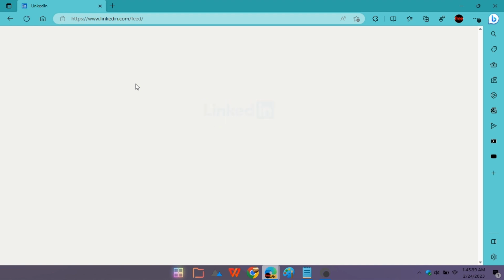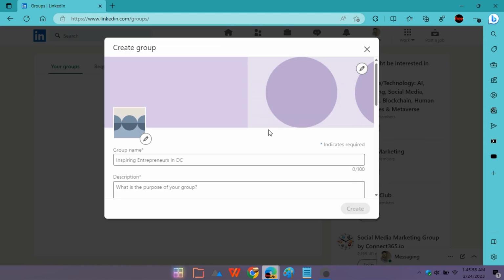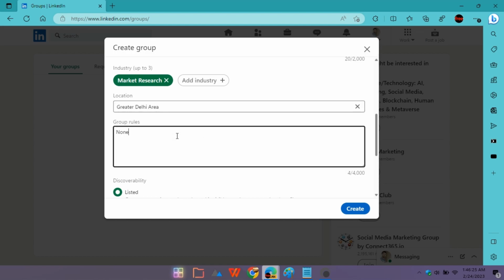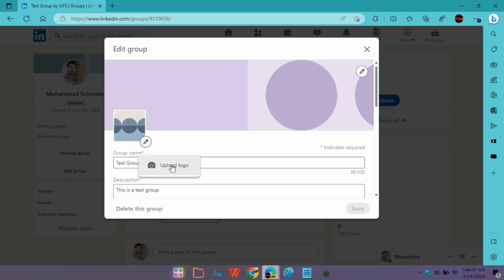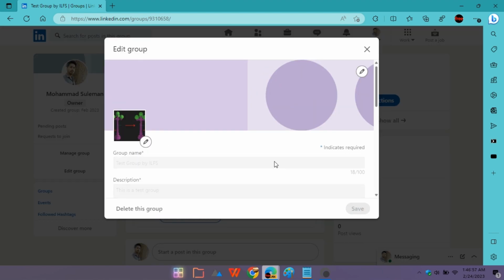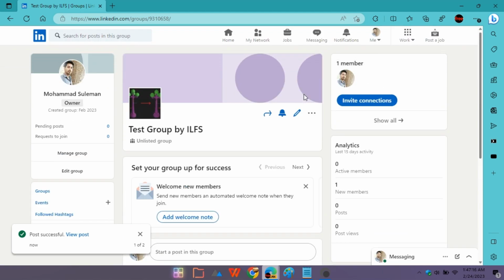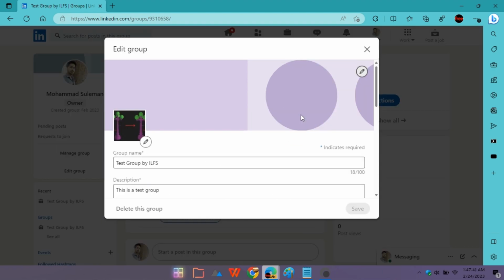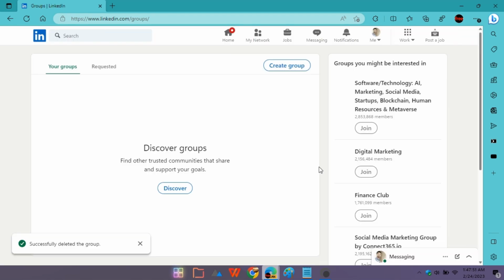How to Create a Group on LinkedIn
In this video, I will show you how to create a group on LinkedIn.

Similar to a Facebook group, a LinkedIn group gives you a spot to meet and discuss career-related interests with others. Maybe you haven’t found the right group or perhaps the one you want doesn’t exist. Why not create your own LinkedIn group?

You can create a group on the LinkedIn website or in the mobile app. But here I will show you how to do it on the web.

Open LinkedIn and log into your account.

In the feed, find the Groups option at the right side.

Click Create group to start a new group.

Give it a name and description. Also, specify other details such as industry type, location, rules, and visibility. You can opt to make your searchable or let it stay undiscoverable.

Click Create to start the group. You will now be redirected at your group’s home page. First thing you have to do is assign a profile picture and a cover image.

From here, you invite your connections and then start making posts.
You can opt to let anyone post or you can enable the approval system from the group settings.

This is how you can create a new group on LinkedIn.
If later you decide your LinkedIn group isn’t working out, you can delete it.
To delete a LinkedIn group, first open it.

Click on the edit icon and scroll down a little bit to find the delete group option.

This is as simple as that.

Feel free to explore other amazing tech videos on our channel.